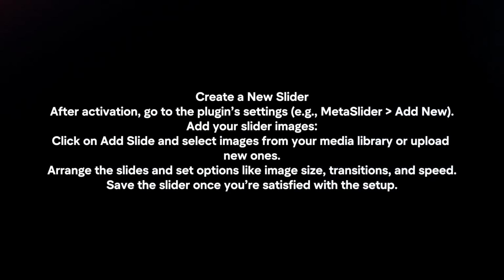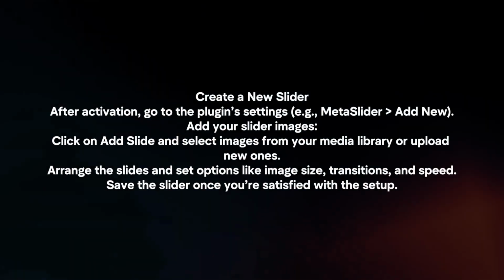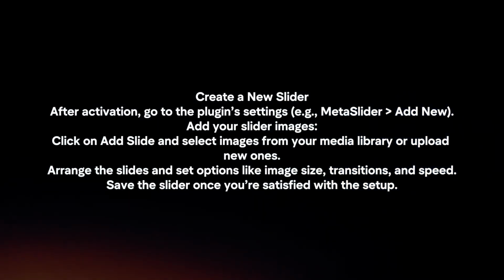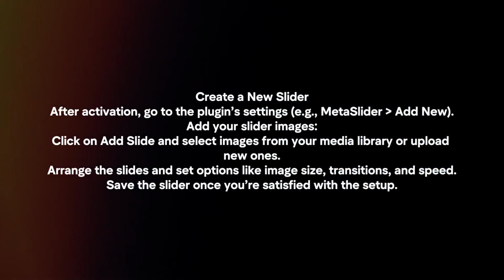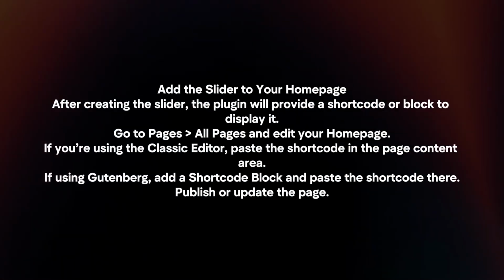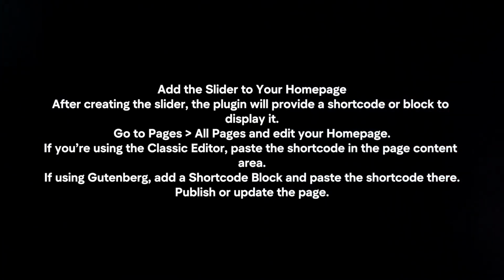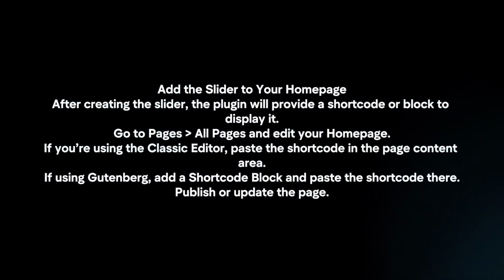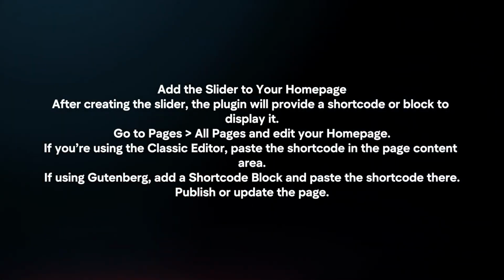How To Add Slider To WordPress Homepage (2025)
In this video I will explain How You Can Add Slider To WordPress Homepage In 2025.